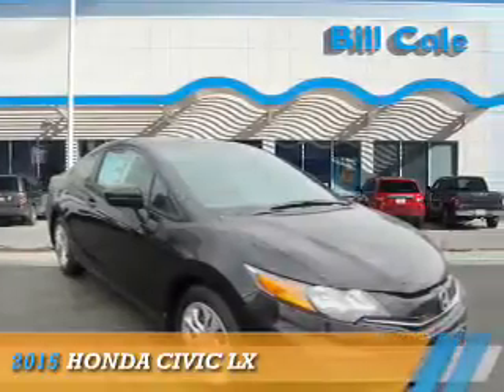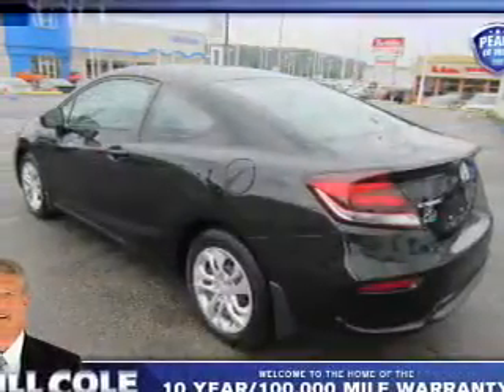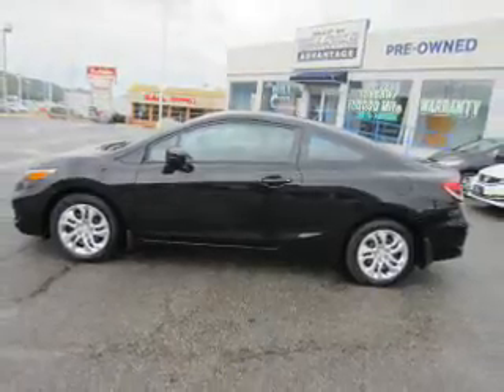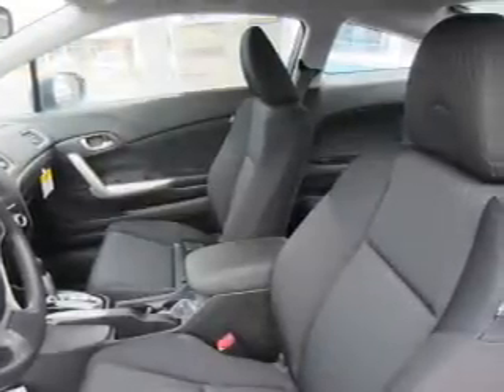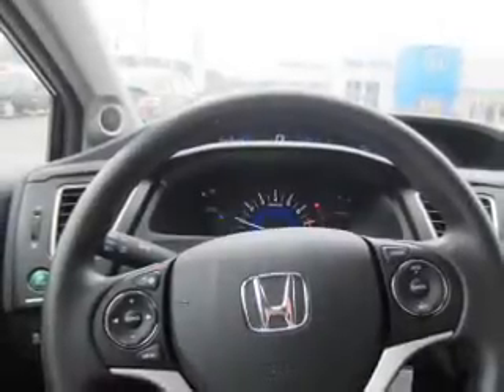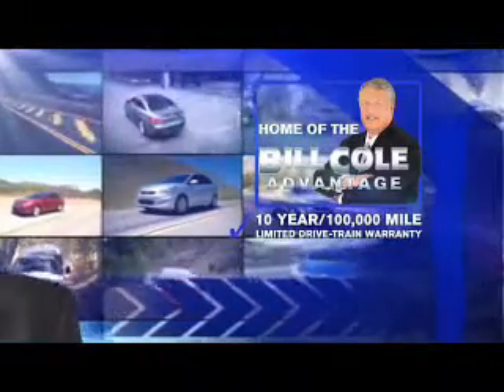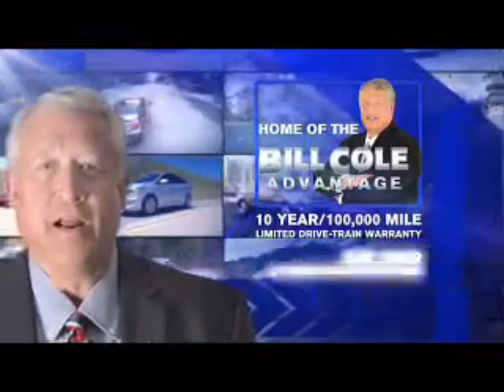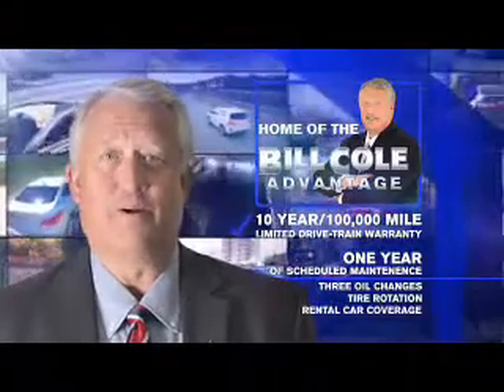2015 Honda Civic BH2883 - Ashland KY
Year: 2015
Make: Honda
Model: Civic
Trim: LX
Engine: 1.8 liter 4 cylinder FWD
Transmission: CVT
Color:
Mileage: 5
Address:
VIN:2HGFG3B59FH525063